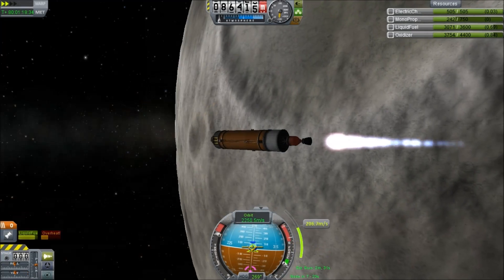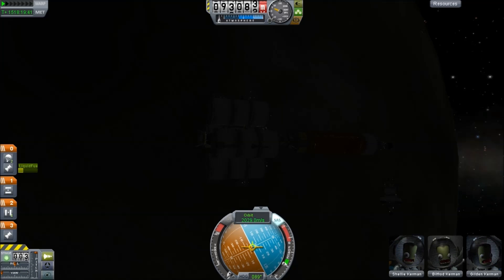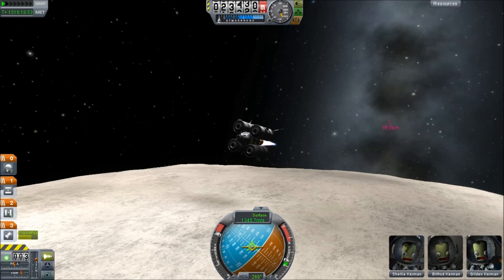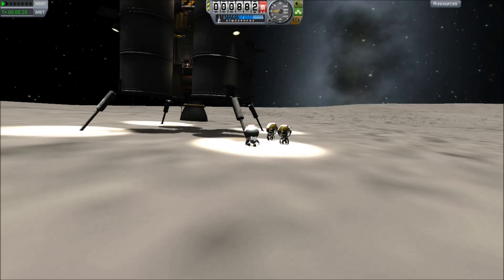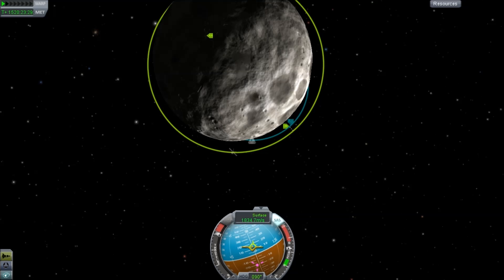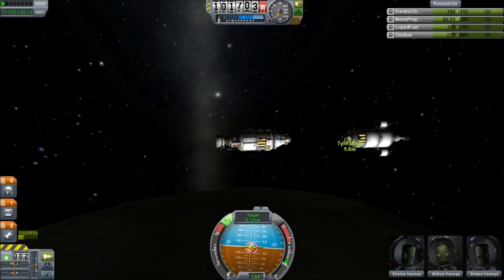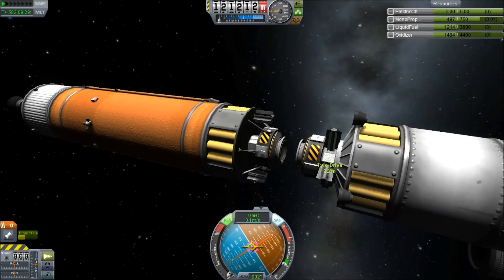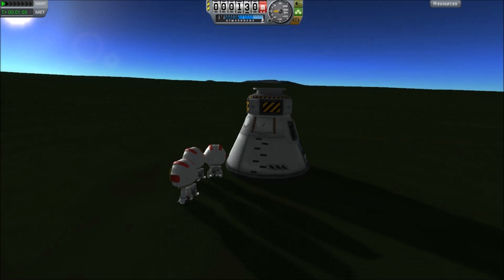Kerbal Space Program - Tylo or Bust! - Part 4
Finally, after all that preparation and 'planning' (not planned at all) we get to land on Tylo and return home, The mission ends up taking years longer than it should have, but at least the crew returns home safely.